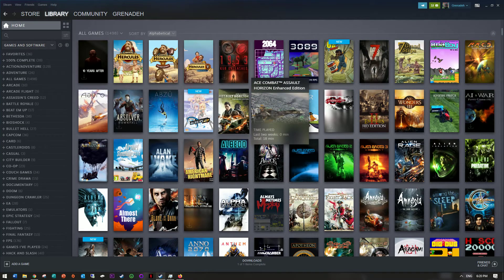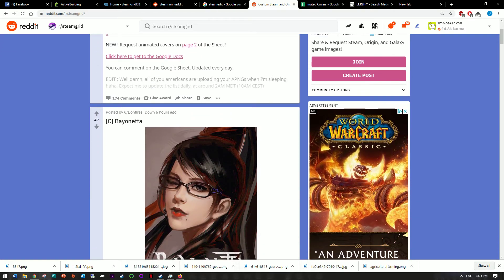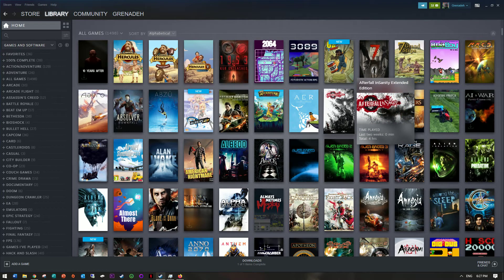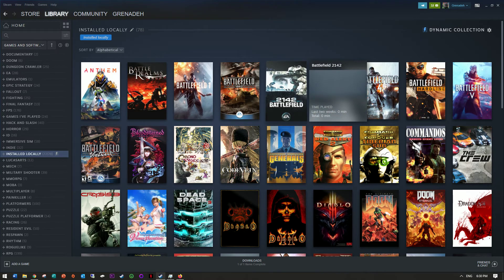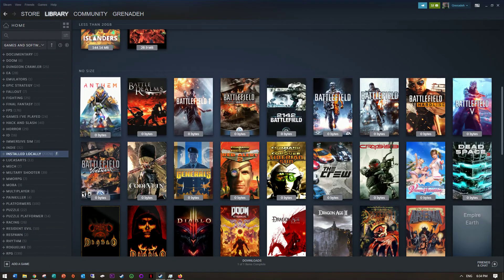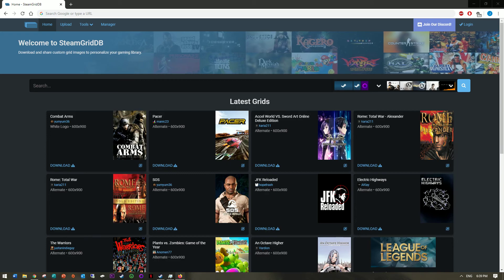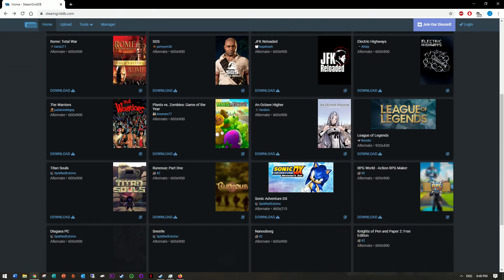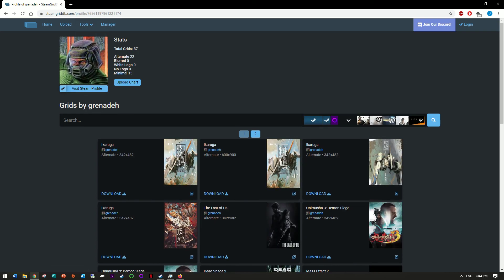How do I use Steam? - Ep. 1, Basic Questions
Evidently the PC community needs a user guide for Steam. I go through some of the most common, frequent questions found on /r/steam.